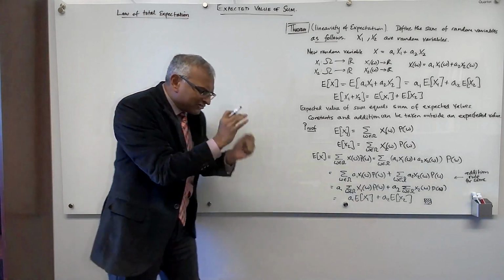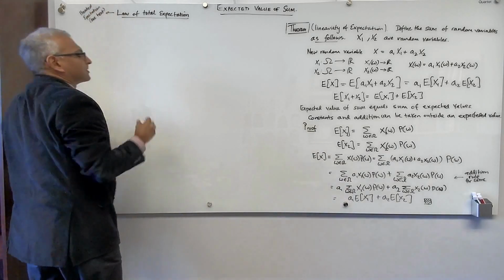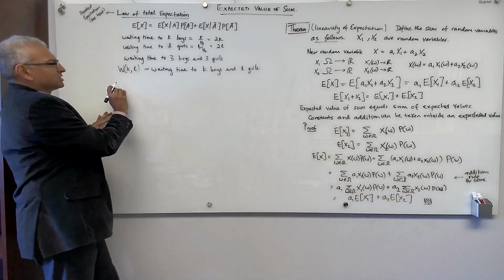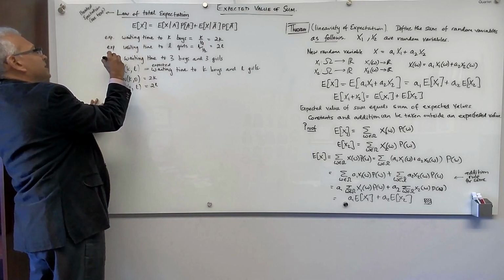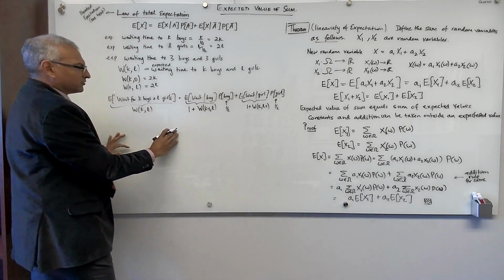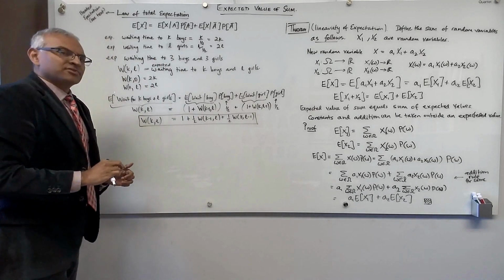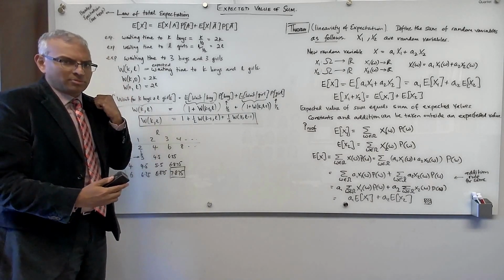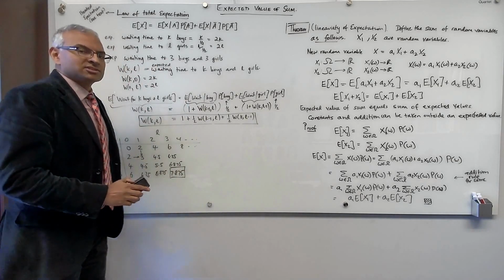20-g DMC: Build-up expectation and the expected wait to 3 boys and 3 girls.